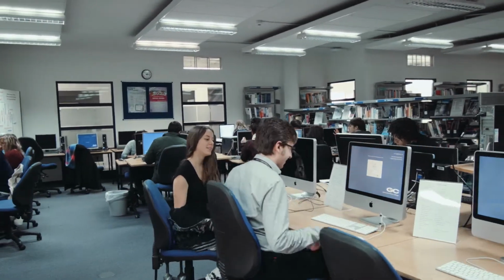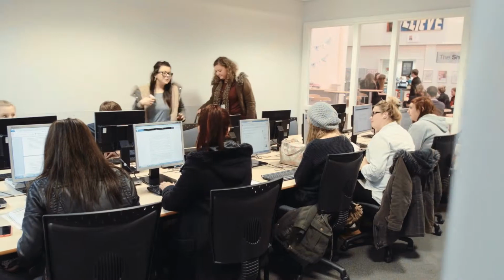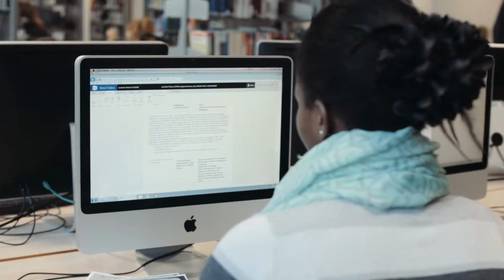IT and Computing at Gloucestershire College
‘Every computer geek’s wonderful world’ is how one student describes IT and Computing at Gloucestershire College, thanks to free reign of their own private network, the chance to get hands-on with computers, and access to modern PCs and Macs across campuses. Discover the huge range of courses available, from web development and forensic computing to software development and systems support. Plus, hear what students think of their peers; and find out success rates and progression pathways, as well as how the lecturers’ experience really benefits the students.

With special thanks to former Gloucestershire College music student Harry Steele and his band Young Kato for the use of their track ‘Sunshine’.